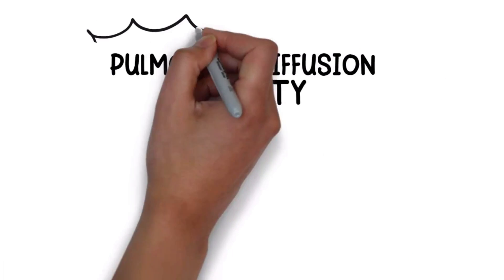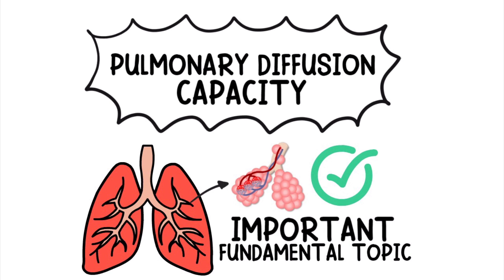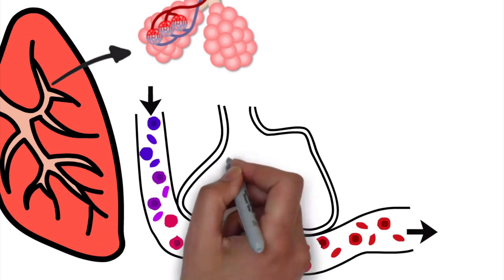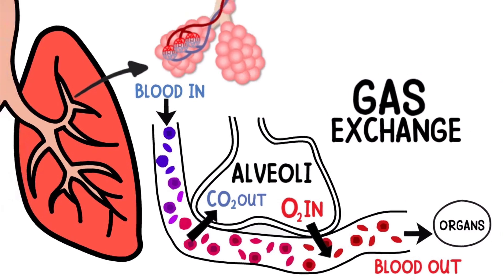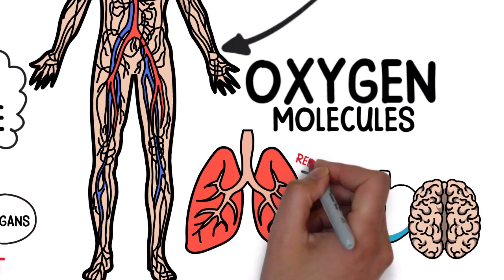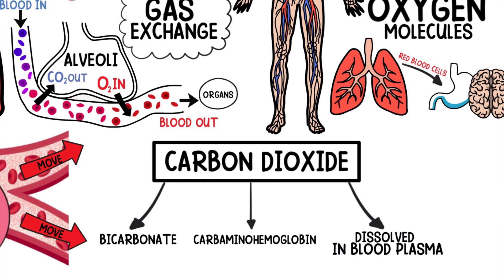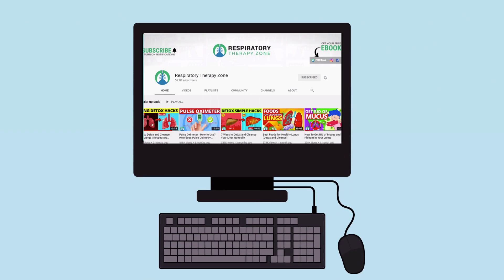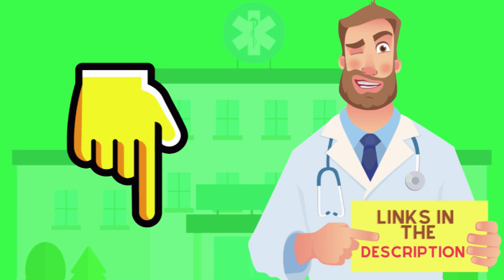Pulmonary Diffusion Capacity (Medical Definition)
What is Pulmonary Diffusion Capacity? Watch this video for a quick overview of the medical definition.

➡️ What is Pulmonary Diffusion Capacity?
As we just mentioned, it's defined as the amount of gas that is transferred from the alveoli in the lungs to capillary blood during gas exchange. Once air from the lungs crosses the alveolar-capillary membrane, it is picked up by red blood cells and transported to the organs and tissues of the body. The primary goal of the lungs is to take in oxygen and remove carbon dioxide during a normal breathing cycle.

➡️ This process is referred to as Gas Exchange.
And without this process, humans would not be able to survive. While we're learning about pulmonary diffusion, it's important to know how oxygen and carbon dioxide molecules are transported in the body. The majority of oxygen molecules are transported from the lungs to other parts of the body via red blood cells. Red blood cells contain hemoglobin which picks up oxygen molecules so that they can move through arteries to the tissues of the body. Carbon dioxide is transported as bicarbonate, carbaminohemoglobin. or dissolved in the plasma of blood. Again, understanding these basic fundamental concepts is important for Respiratory Therapists and medical professionals.

⏰TIMESTAMPS
0:00 - Intro
0:23 - What is Pulmonary Diffusion Capacity?
0:48 - This process is referred to as Gas Exchange.